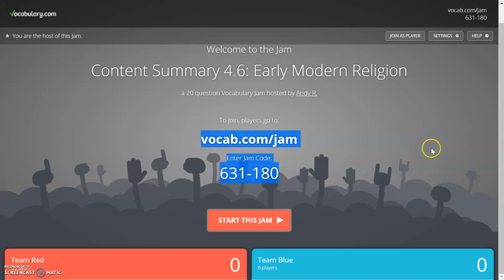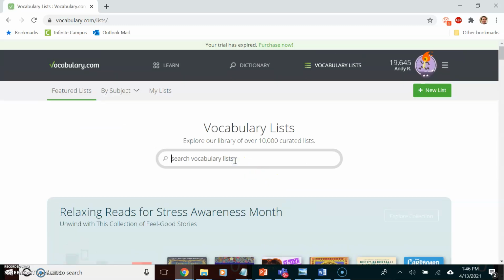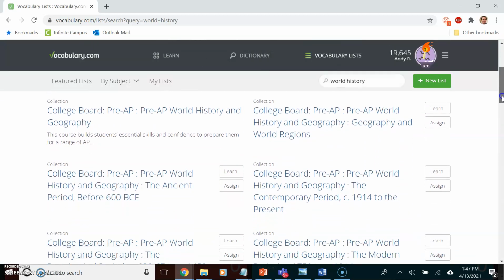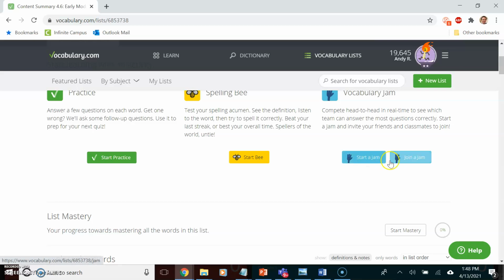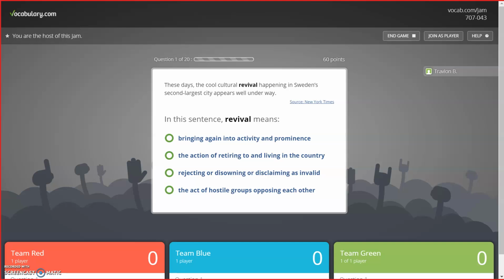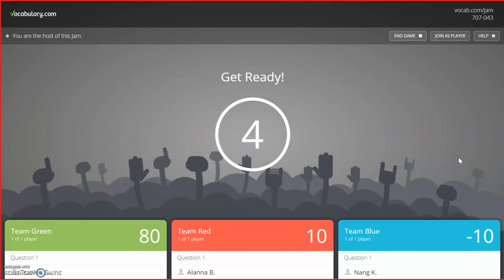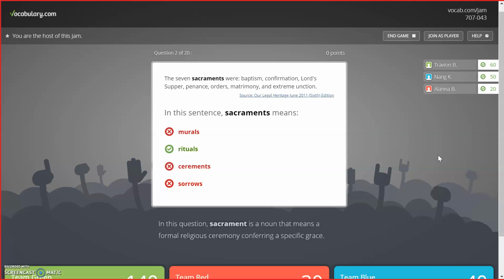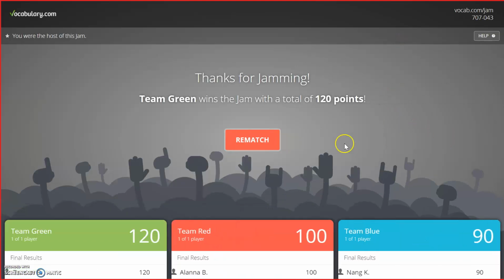How to Use Vocabulary.com - Tutorial